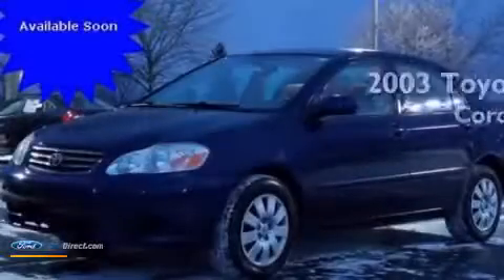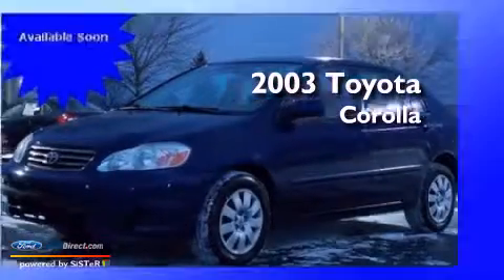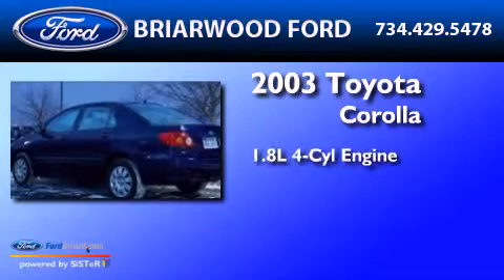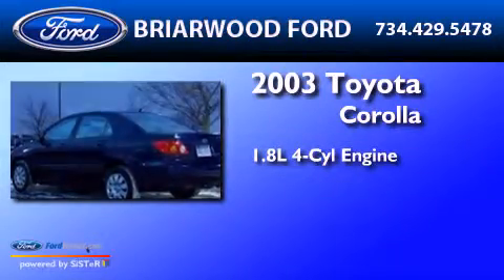Preowned 2003 TOYOTA COROLLA Saline MI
Year : 2003
 Make : TOYOTA
 Model : COROLLA
 Engine : 1.8L I4 16V MPFI DOHC
 Trans . : 5-SPEED MANUAL
 Exterior : INDIGO INK
 Miles : 104,050
 Interior : LIGHT GRAY
 Stock : 130361A